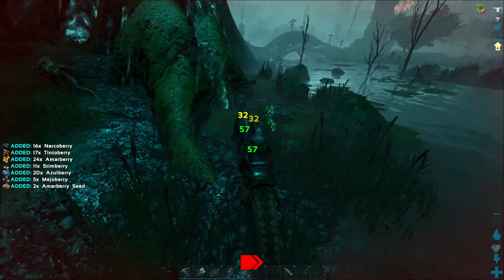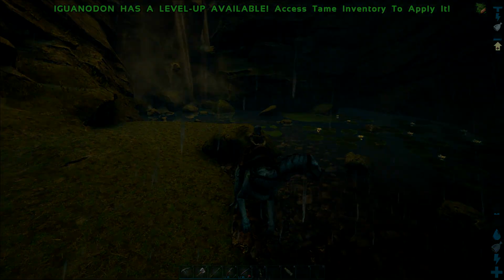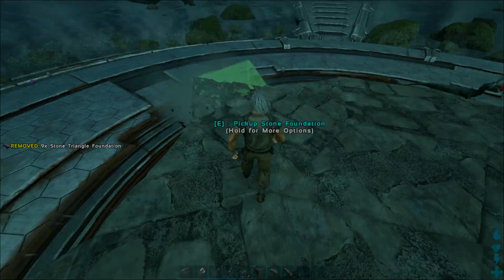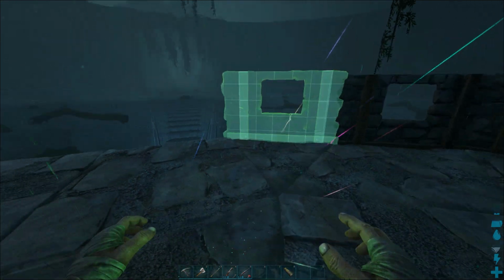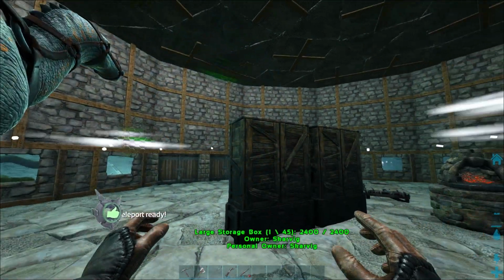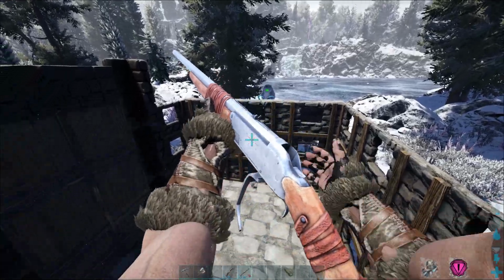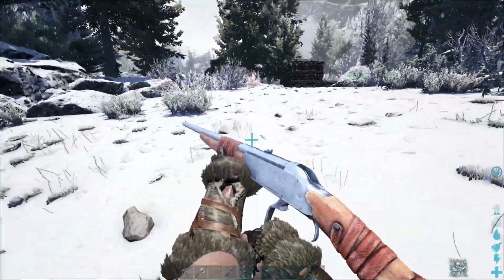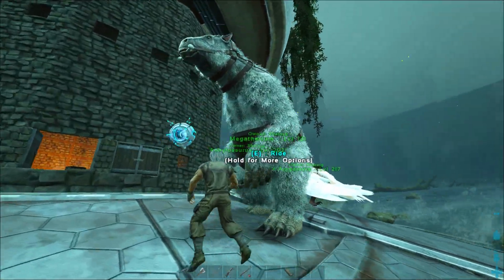Finding the Bog Base Location and The Artic Farmhouse - Genesis 1 EP 2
I find my base location by a strange obelisk a in waterfall structure. And then head off to the arctic to tame just about everything I can see.